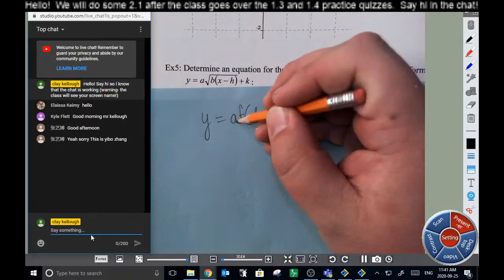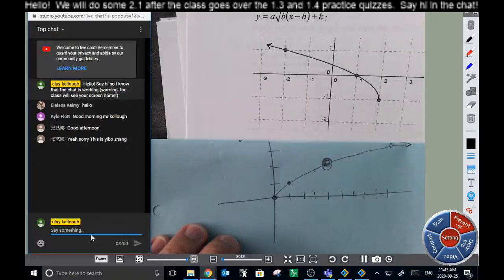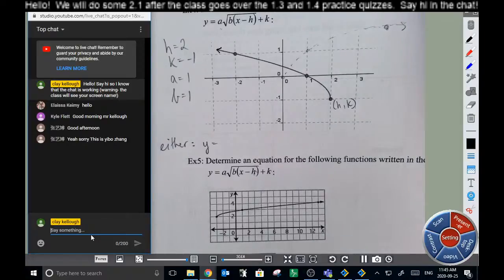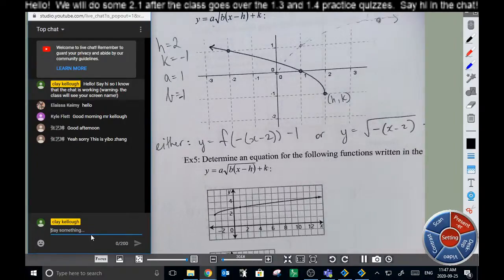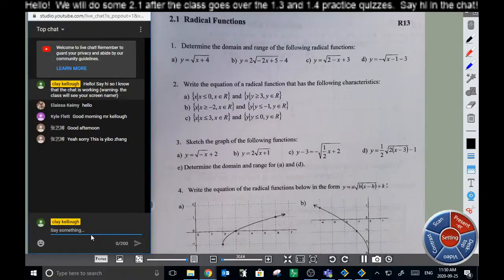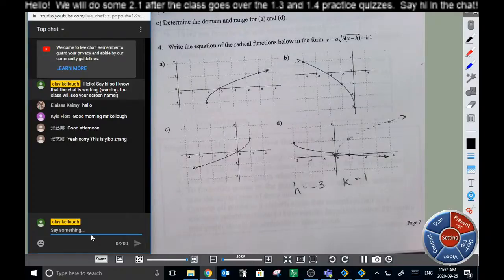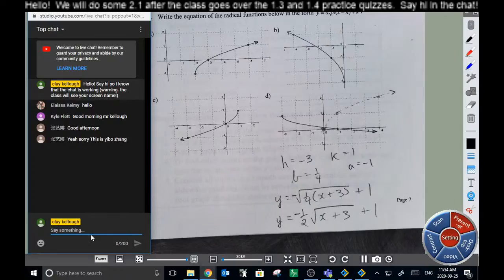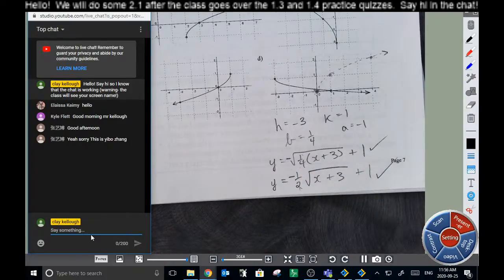Mr K's Slot 3 MPC40S Class